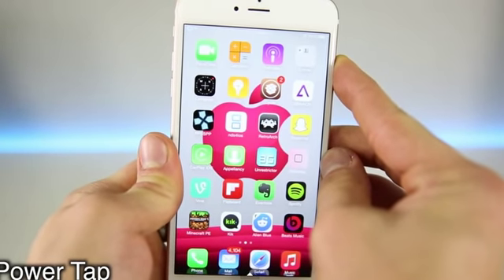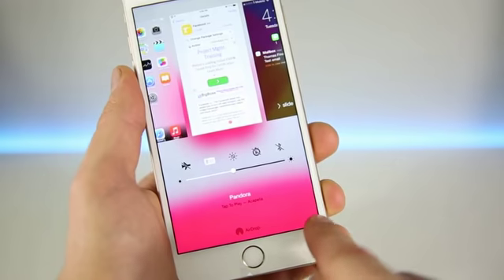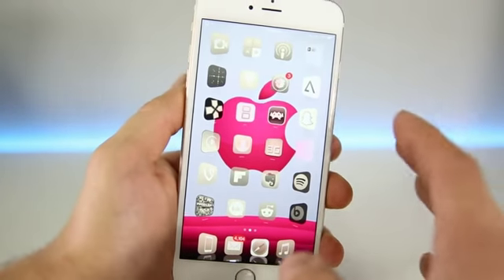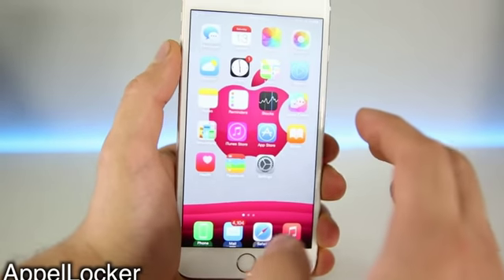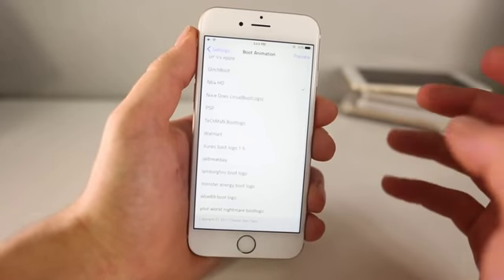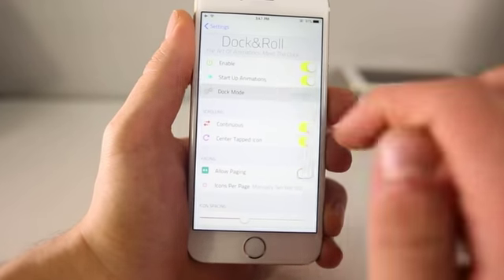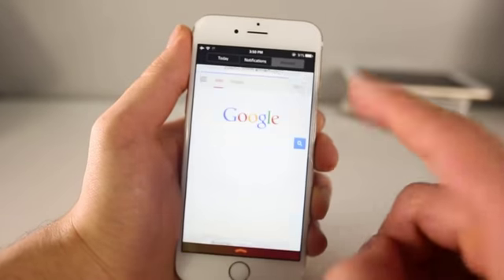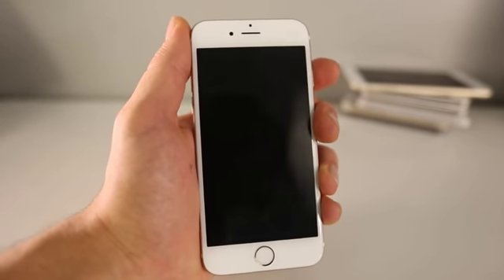Top 50 iOS 8 Cydia Tweaks Of ALL Time - 8.1.2 & 8.1.1 TaiG Jailbreak Compatible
All Time Top 50 iOS 8 Cydia Tweaks. Compatible With 8.1.2, 8.1.1 & 8.1 TaiG Jailbreak. Best & Coolest Top 50 Tweaks Ever Made. Works on iPhone 6 Plus & 6 & all iPhones, iPads & iPod 5! Works on iOS 7 too.